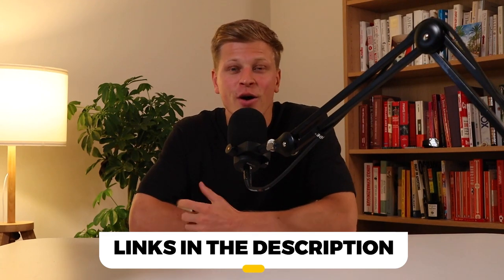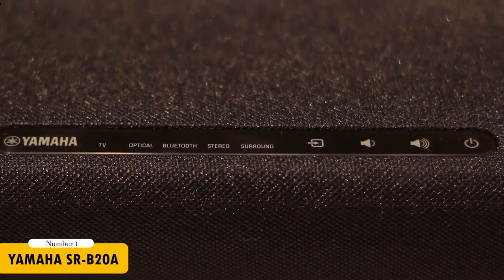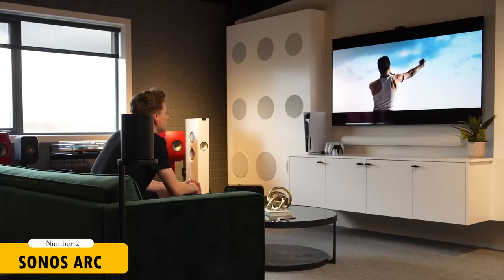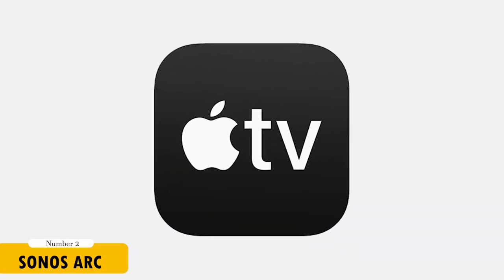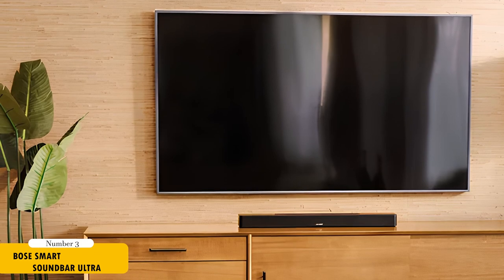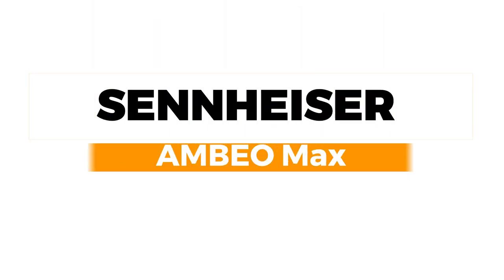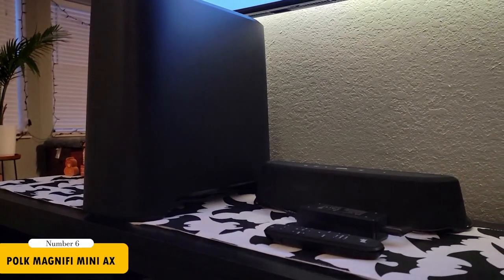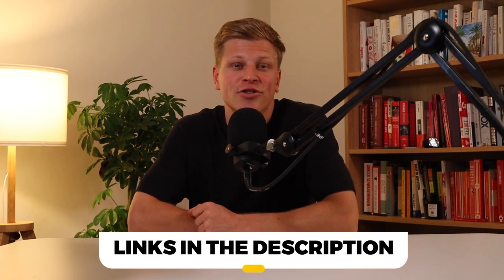Best Soundbar for 2024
► 1. Yamaha SR-B20A
► 2. Sonos Arc
► 3. Bose Smart Soundbar Ultra
► 4. JBL Bar 1300X
► 5. Sennheiser AMBEO
► 6. Polk Audio MagniFi

Some of the footage used in this video is not original content produced by How To Internet. Portions of stock footage of products was gathered from multiple sources including, manufactures, fellow creators and various other sources.